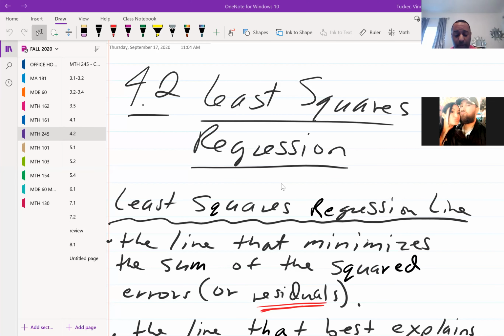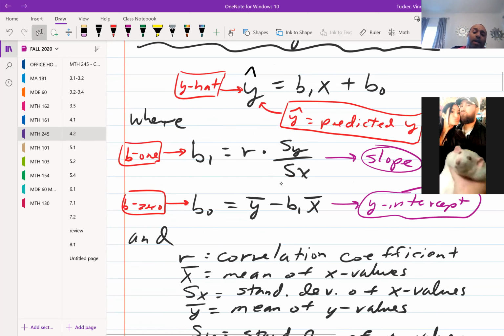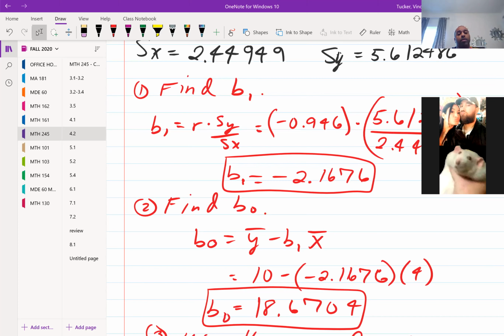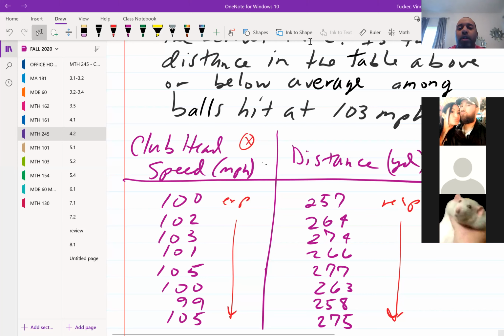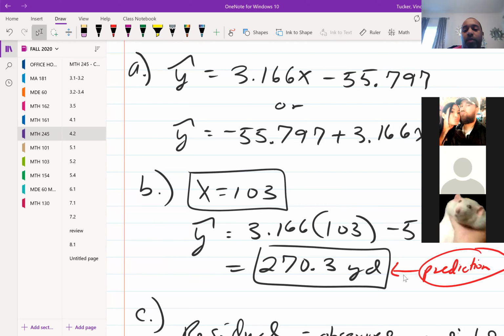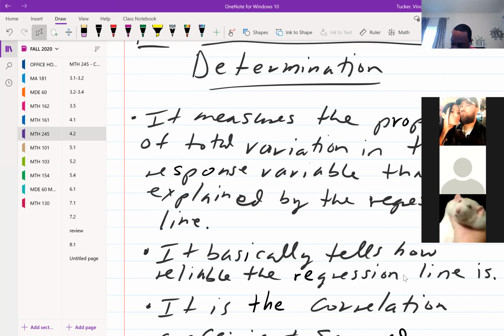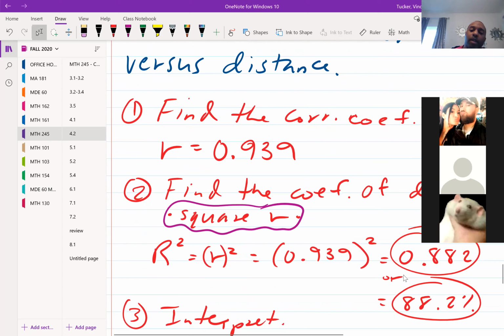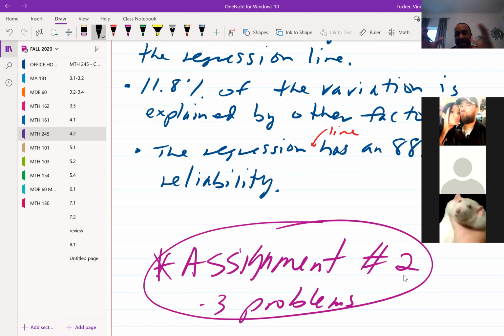Statistics I ~ 11:00 Class Lecture ~ 2/2/21